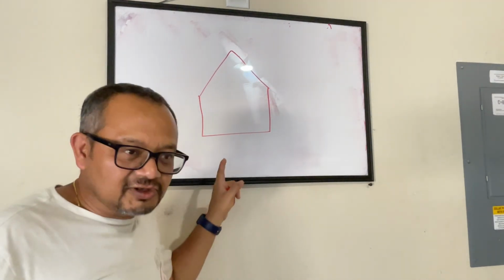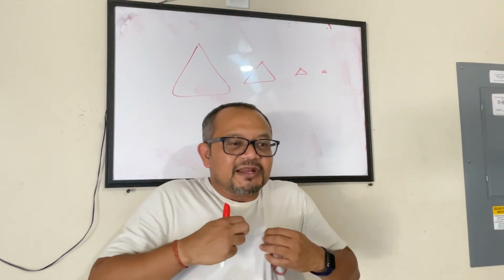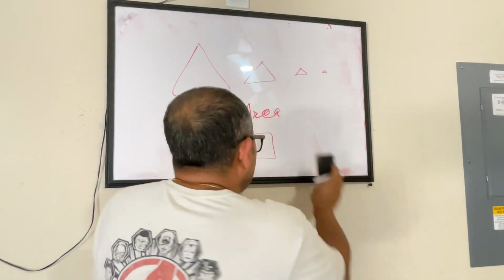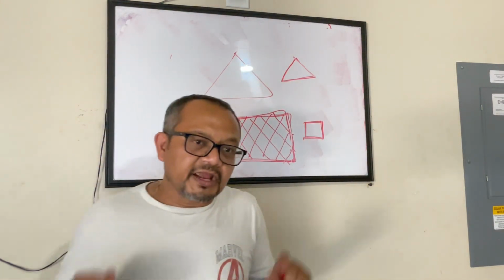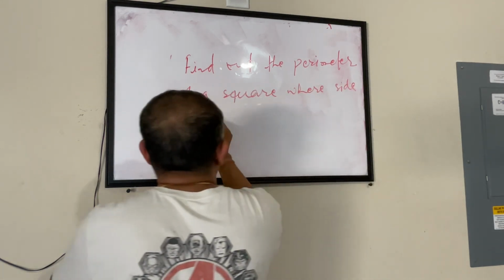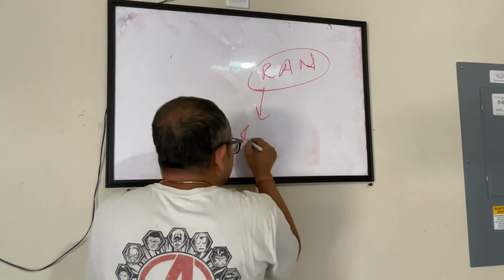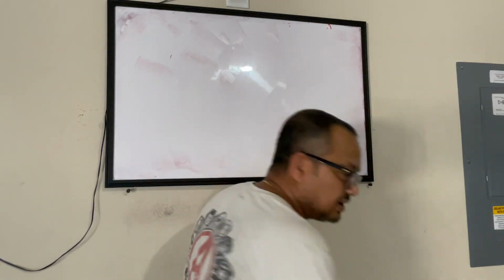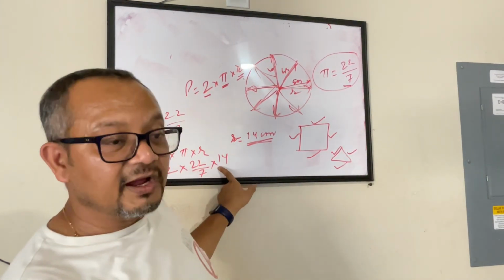Math - Level1 - Properties of polygons, area and perimeter concepts explained